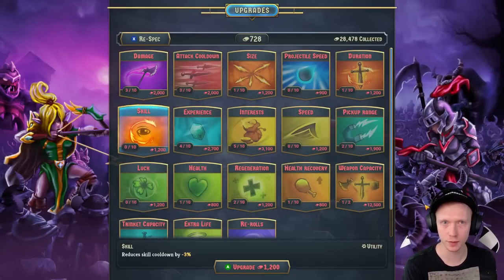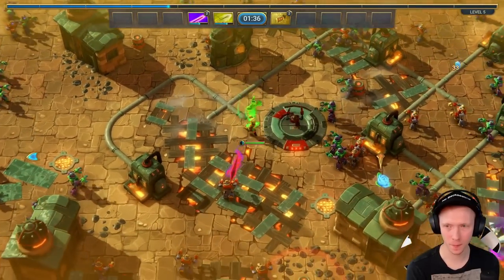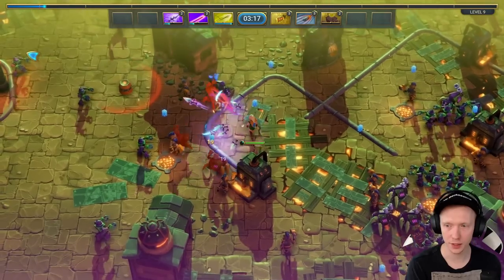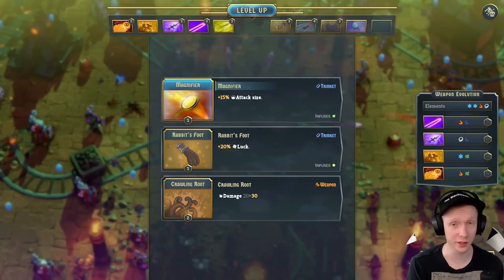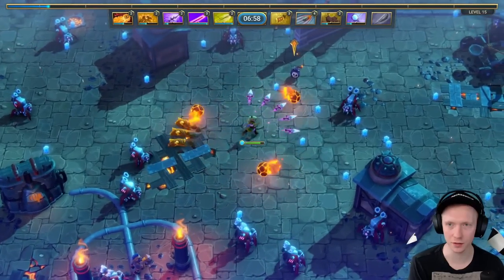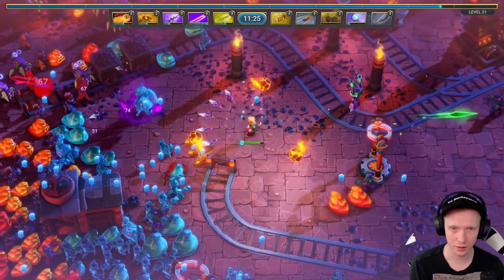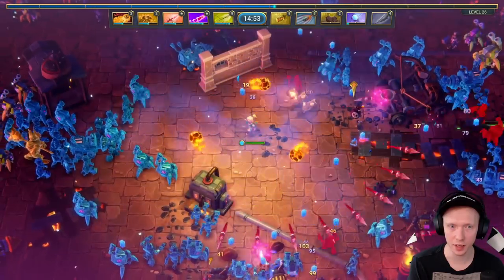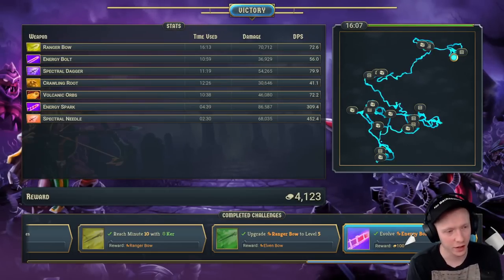SPECTRAL NEEDLE BEST DPS? Last Character Unlock Absolutely SHREDS Enemies | Army of Ruin Gameplay